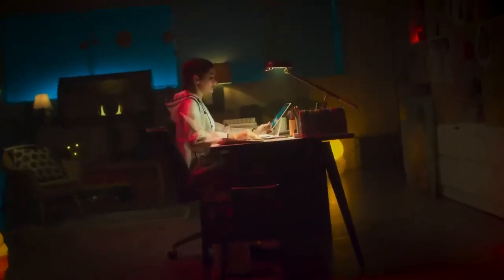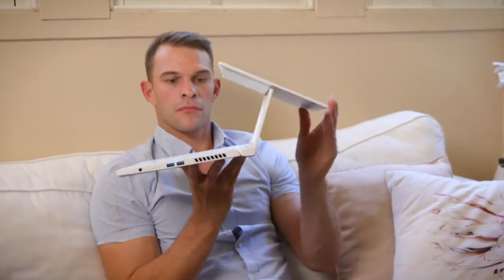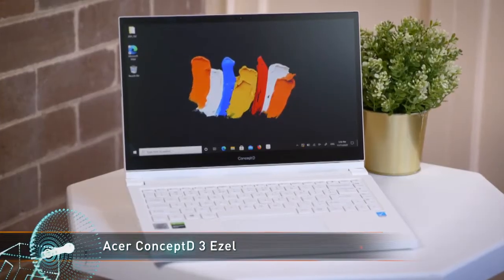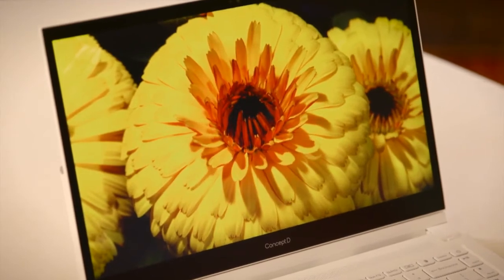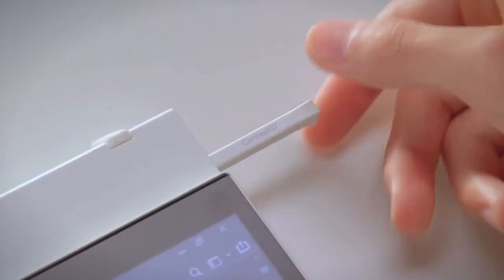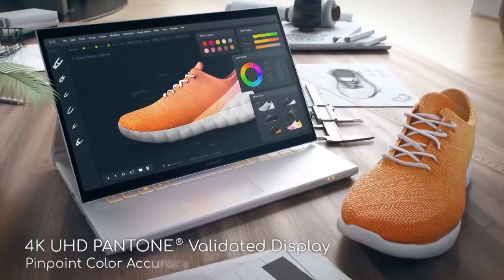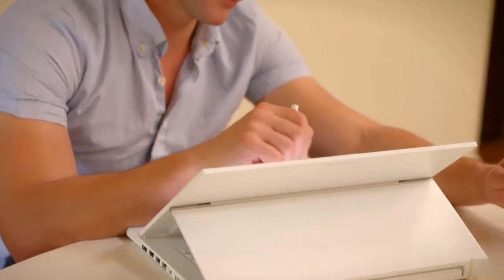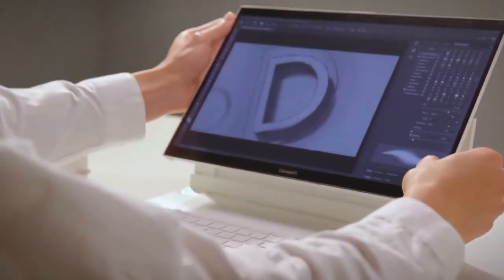Cybershack TV | Acer’s ConceptD pairs powerful hardware with beautiful colour-calibrated displays.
Acer’s ConceptD line pairs powerful hardware with beautiful colour-calibrated displays and high-quality pen input. ConceptD’s Ezel models have an innovative hinge that provides artists with an easier way than ever to draw and paint on the laptop.

The ConceptD 3 Ezel provides plenty of power for 3D modelling, digital illustration, and video editing in a compact package.

It’s got the features creative professionals need; like a PANTONE validated display for true-to-life colour accuracy, excellent connectivity with fast USB ports and SD card reader for external storage, and an accurate active stylus for natural input no matter where you’re working.

Acer’s ConceptD 7 Ezel Pro takes the innovative hinge form factor to the next level with upgraded internal hardware. If you need processing power on the move, the ConceptD 7 Ezel Pro can deliver with its Intel Xeon processor and NVIDIA Quadro RTX 5000 graphics processor, paired with up to 32GB of ram.

If you’re looking to step up your creative game with a laptop that will meet you with its versatility. Acer’s ConceptD line is definitely worth a look.